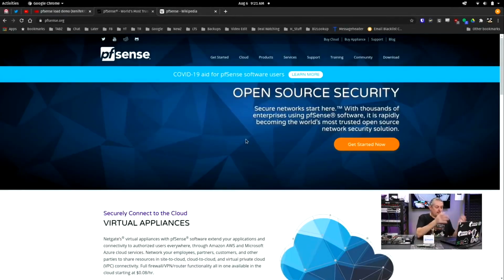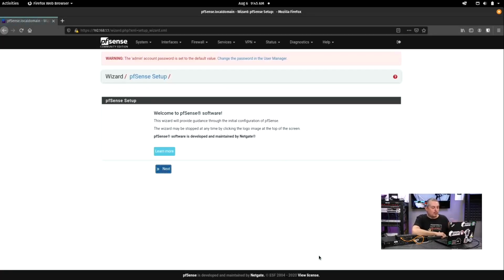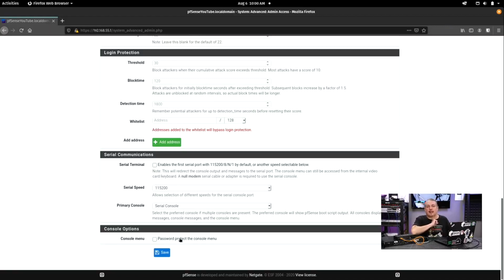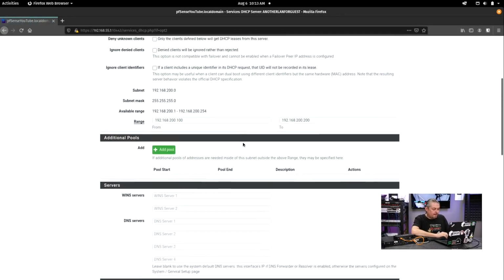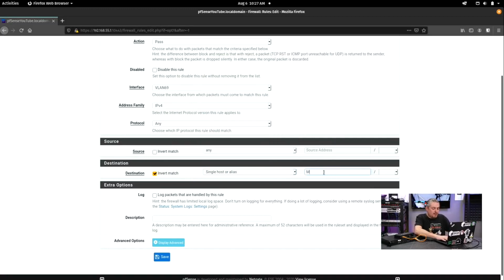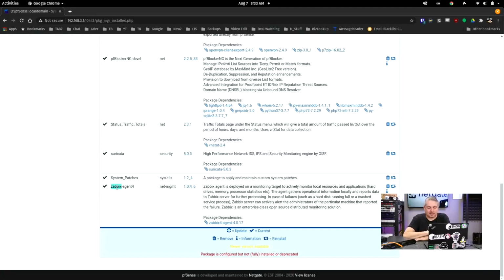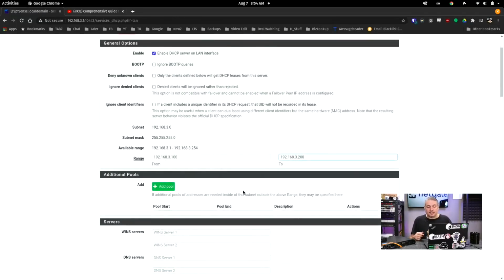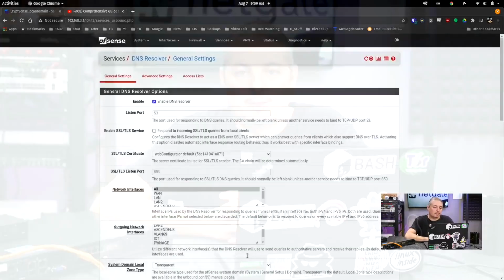2020 Getting started with pfsense Software 2.4 Network Setup, VLANs, Features & Packages